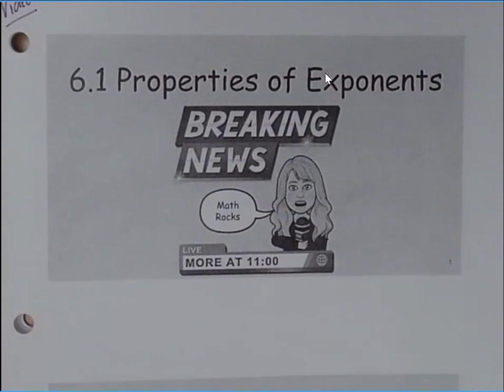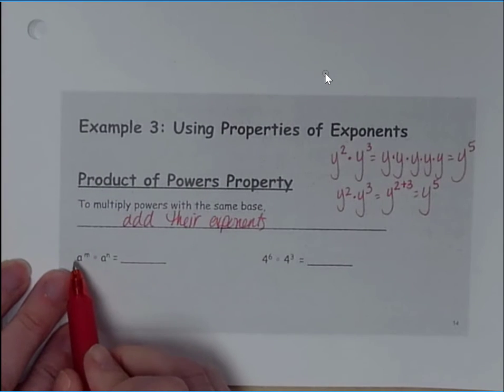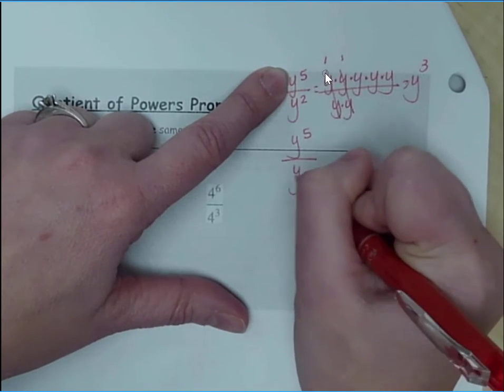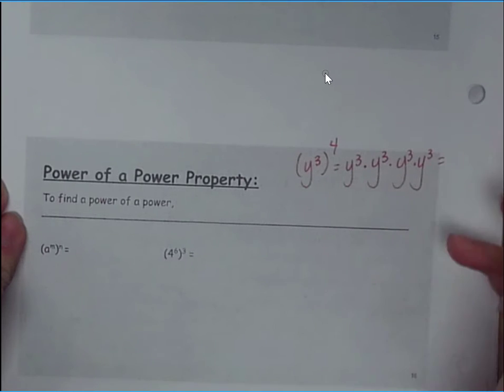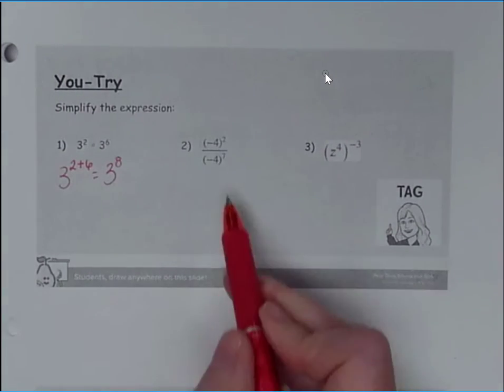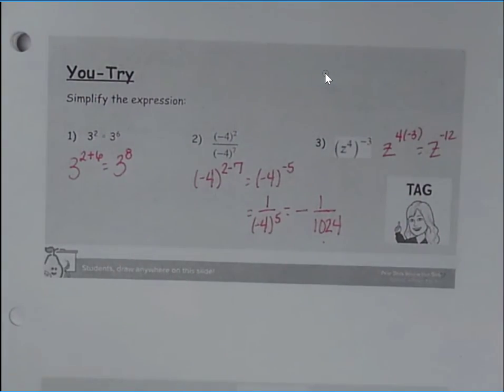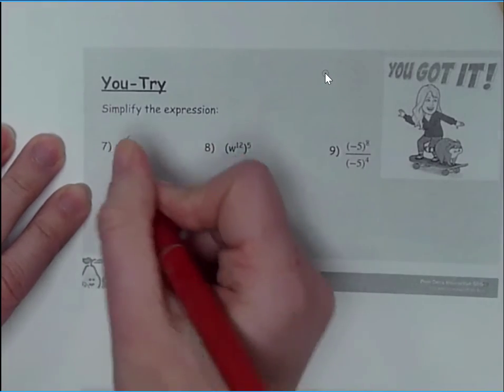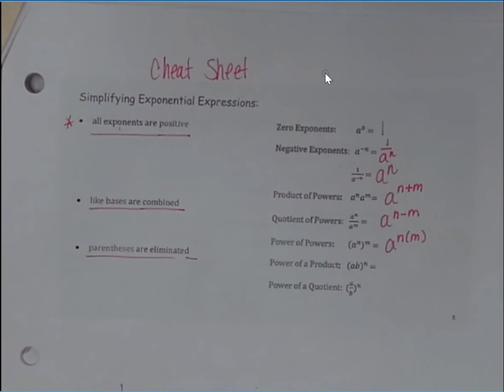6.1 Properties of Exponents (Ex 3~day2)